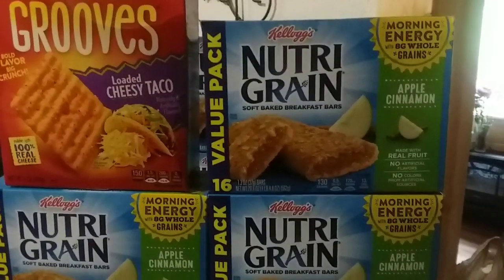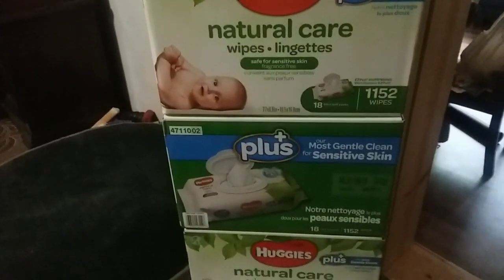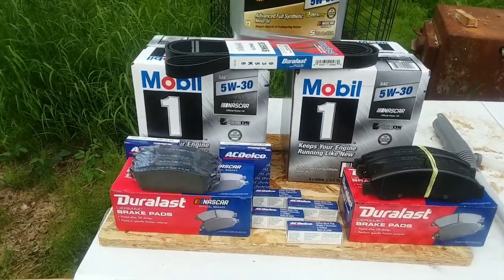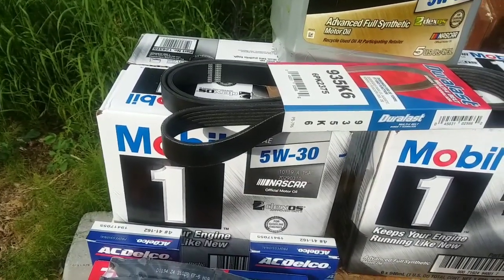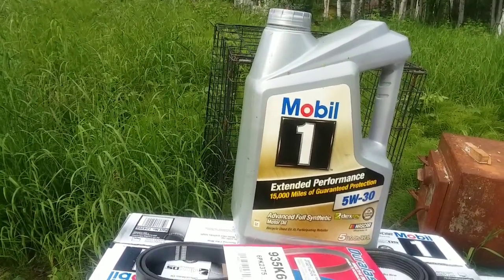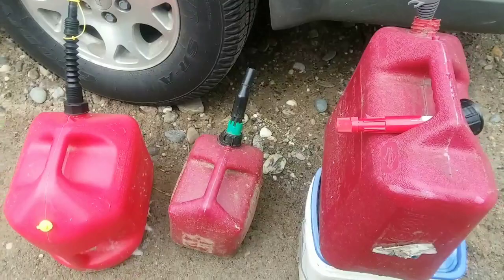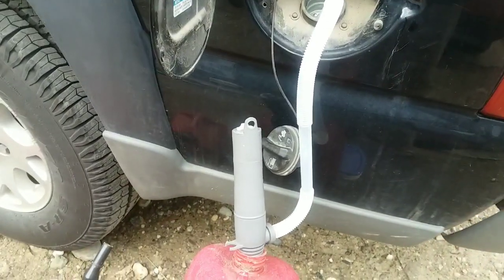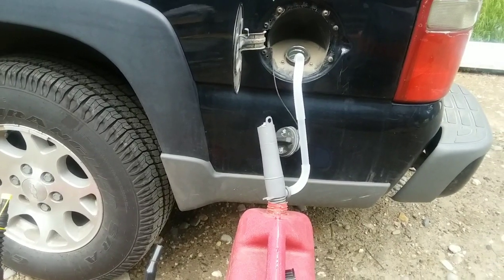Pay Day Prep; Vehicle Edition. And a Few Other Good Deals. June 13, 2019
Hello Everyone, on this pay day prep I prep some Groceries, Household Items, and for my Vehicle.  Thank you for joining me today.  Have a great day and as always many blessings to you and your families.

Alaska Prepper AMAZON STOREFRONT